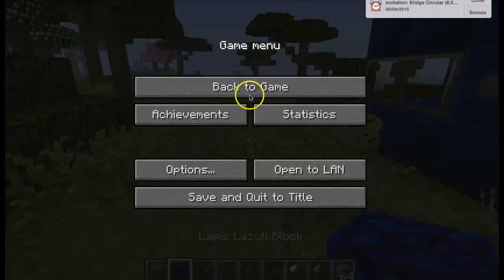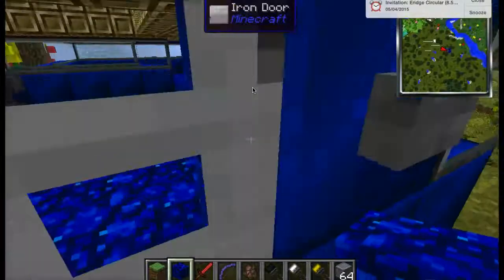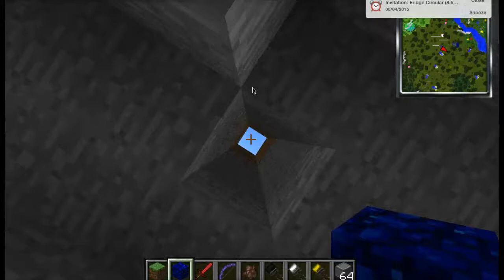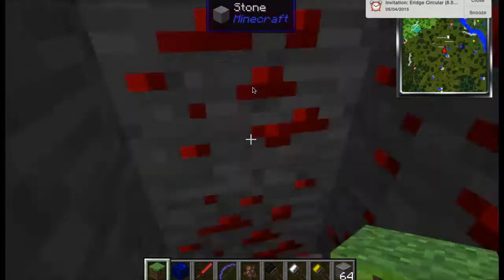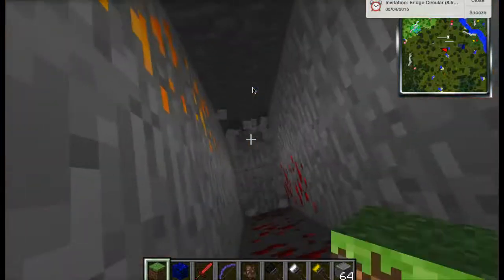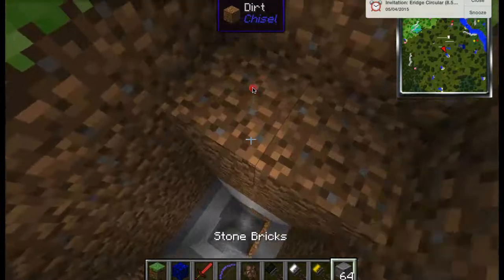Minecraft- Attack of The B-team: Secret Base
Secret Base!